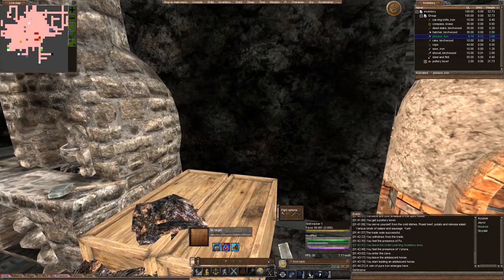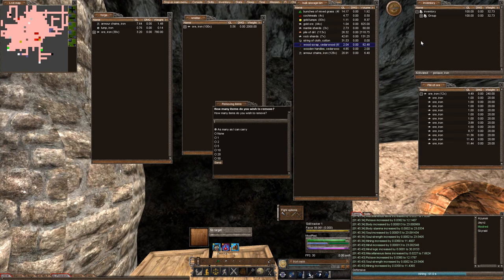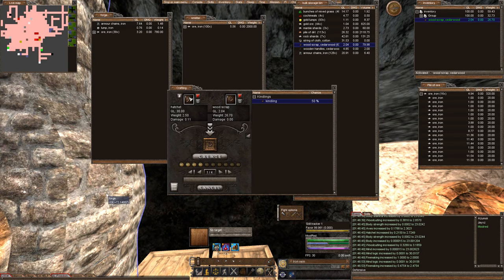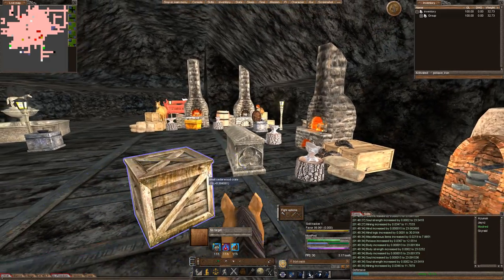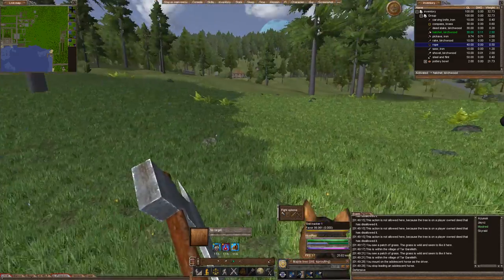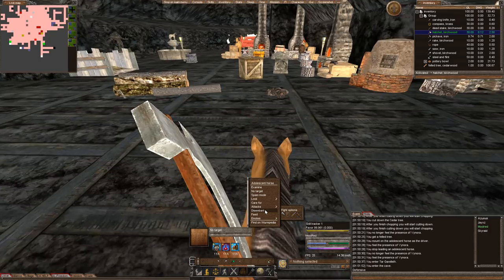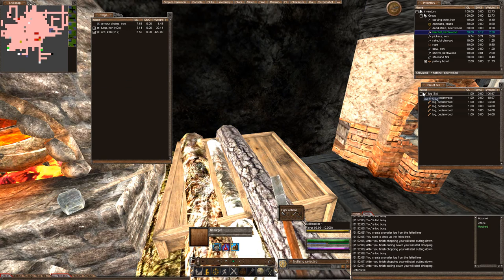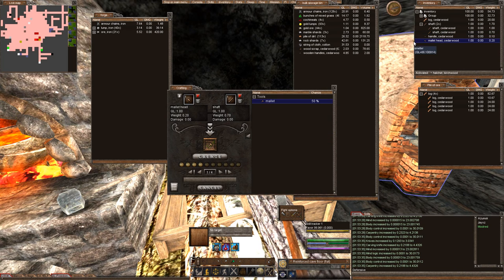[Wurm Unlimited] [Ages Of Urath] Episode: Two